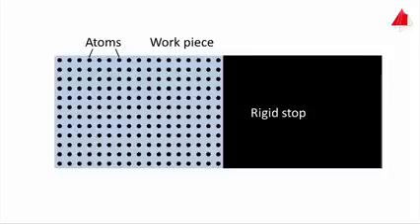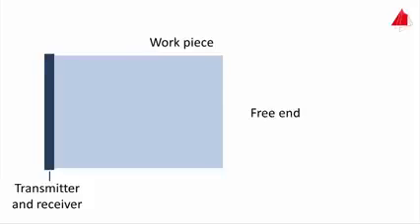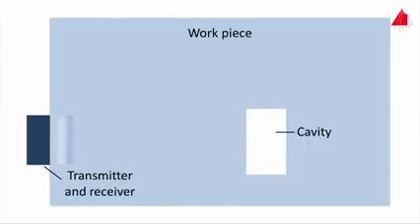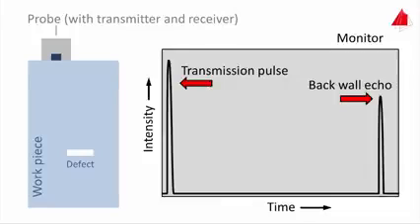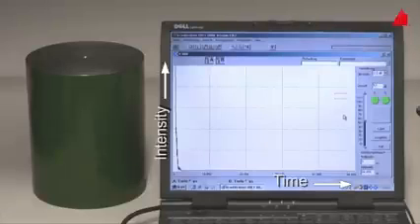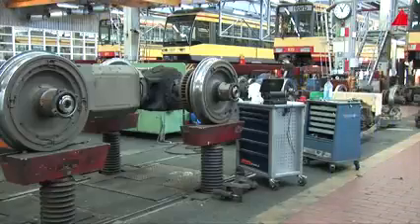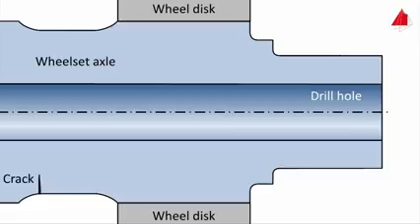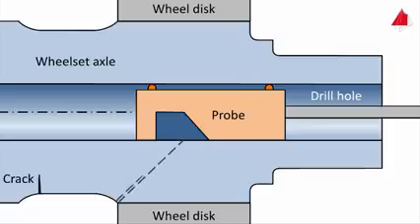Ultrasonic Testing and materials testing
احتبار الشد الاستاتيكي
اختبار الضغط الاستاتيكي
الماكينة العامة للاختبارات